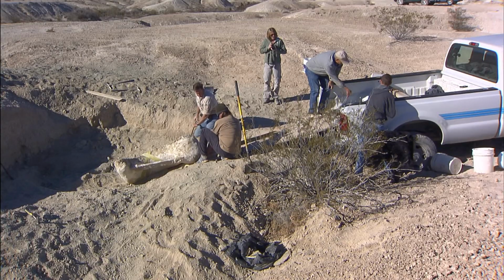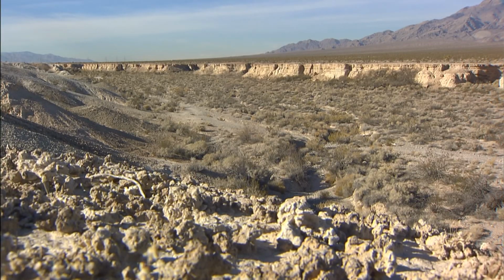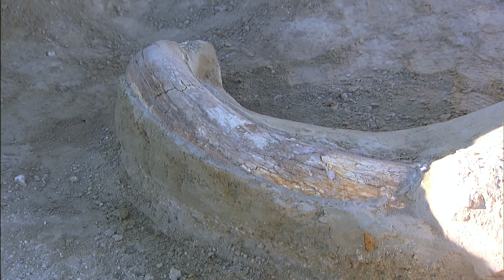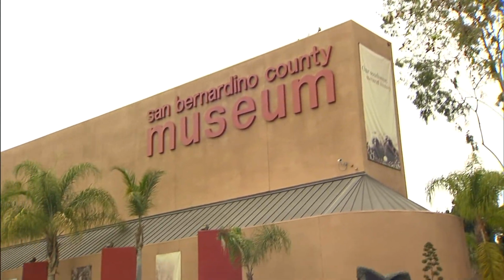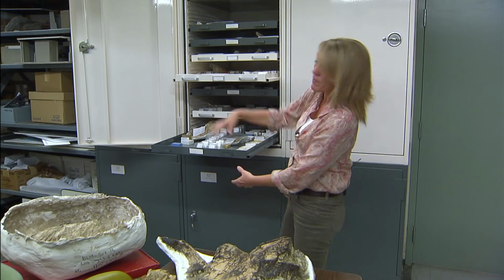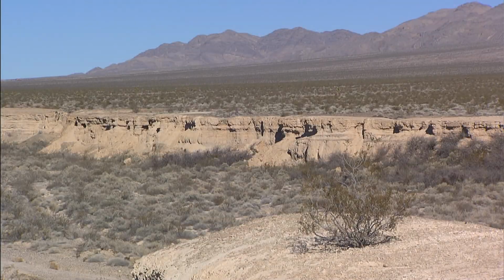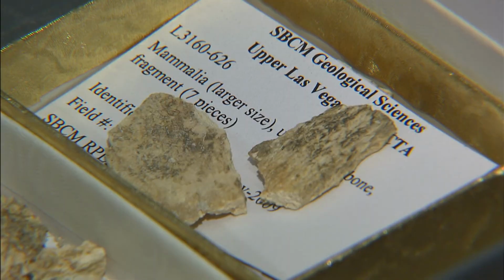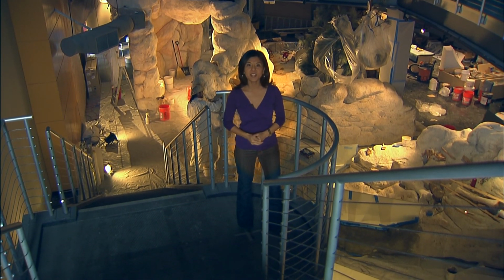A MAMMOTH DISCOVERY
KSNV-TV News 3 story about a Mammoth tusk discovery and removal in the upper Las Vegas wash (Tule Springs).  Tusk taken to San Bernardino County Museum of Natural History where other Southern Nevada fossil our kept.  Hetty Chang Reports with Photography by Eric Brugger